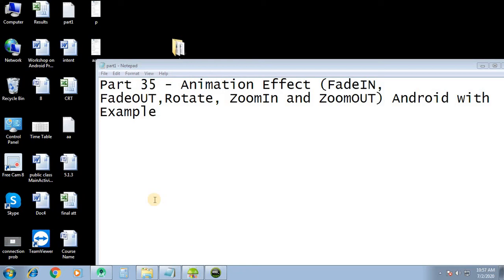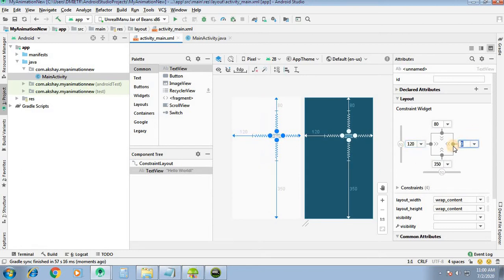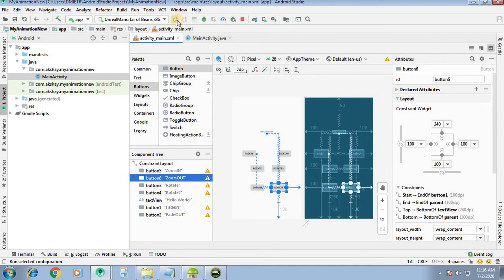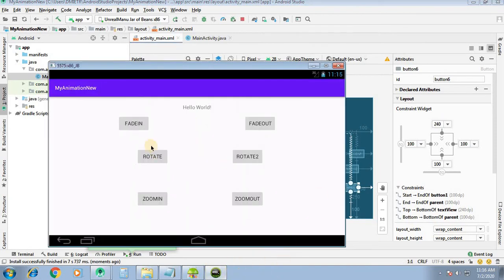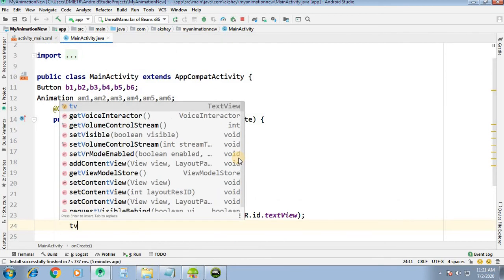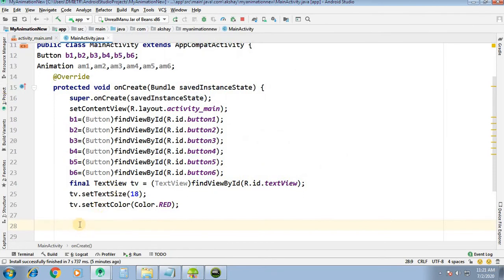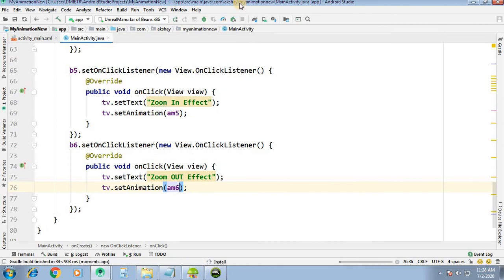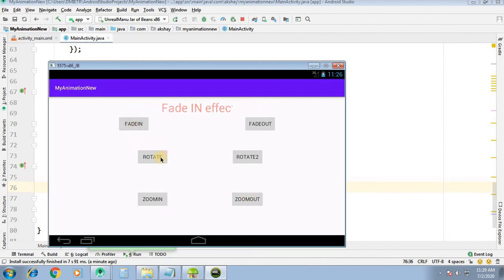Part 35 - Animation Effect (FadeIN, FadeOUT,Rotate, ZoomIn and ZoomOUT) Android with Example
ProgrammingForEveryOne - "App Development using Android"